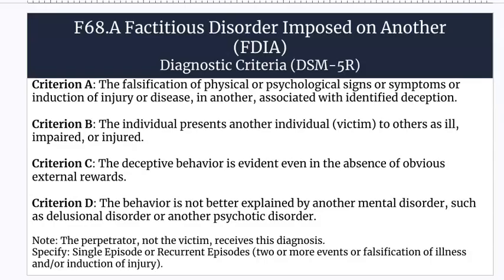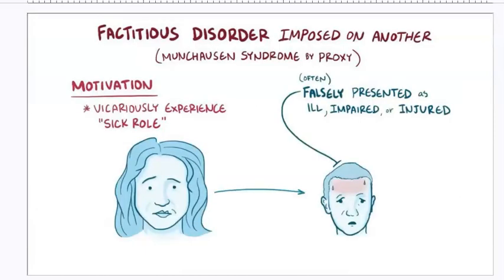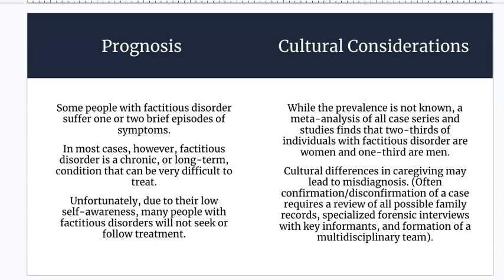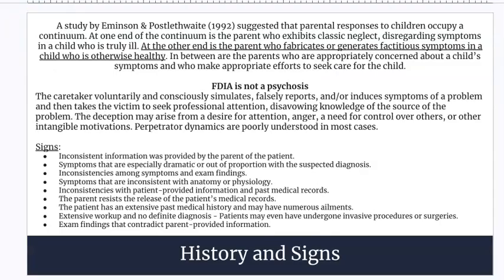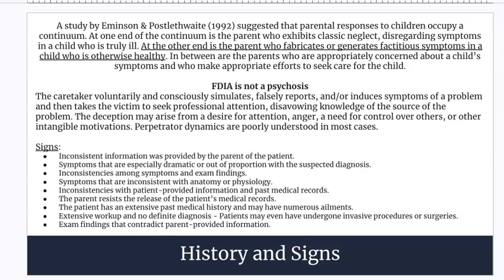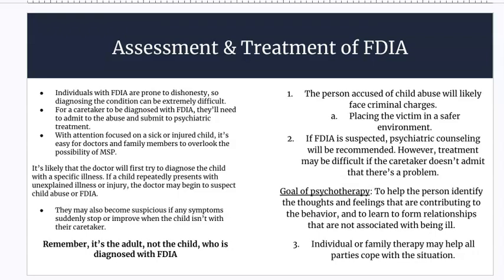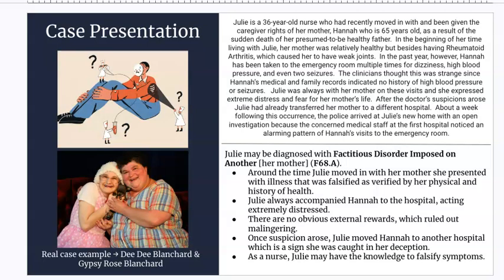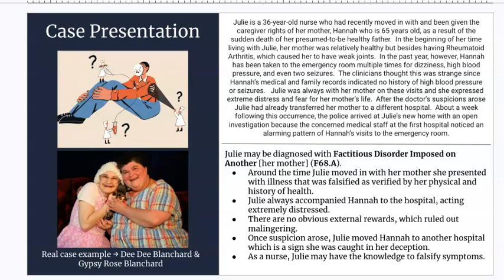Factitious Disorder Imposed on Another PSY 745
Gianna Pascale